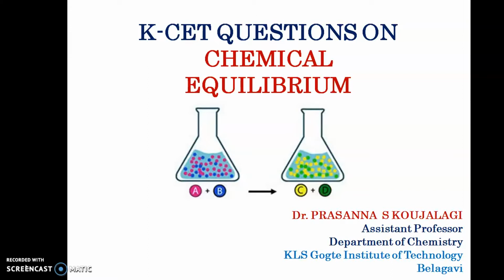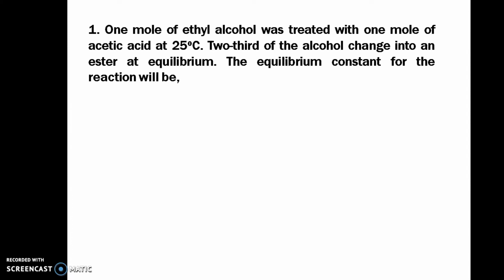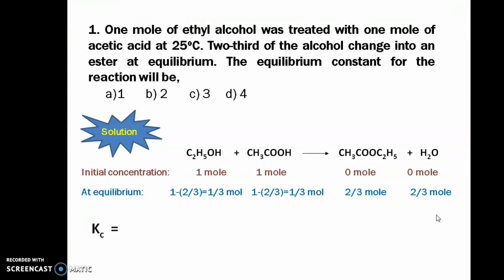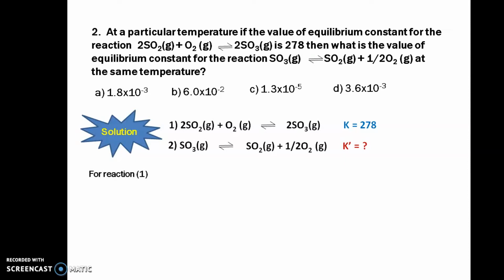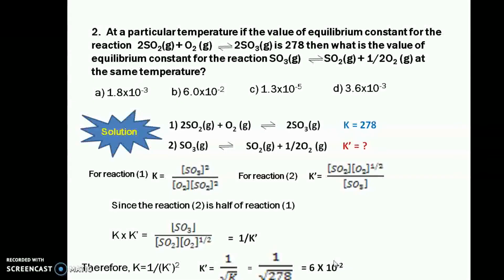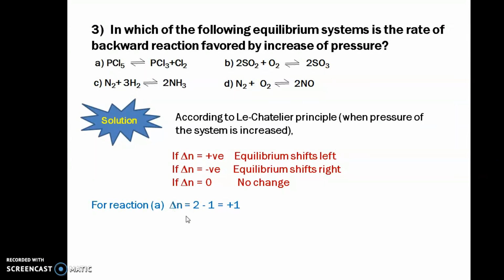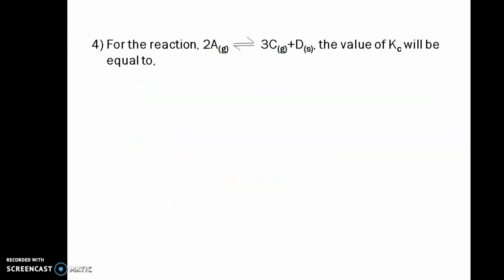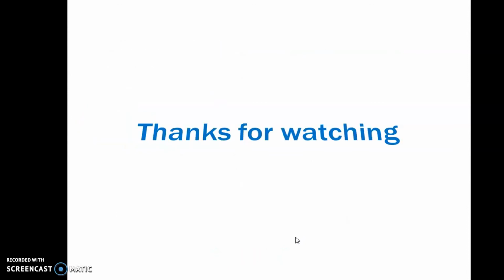Chemistry Chemical Equilibrium Dr Prasanna S Koujalagi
Tricks for Chemistry Chemical Equilibrium to crack Karnataka CET